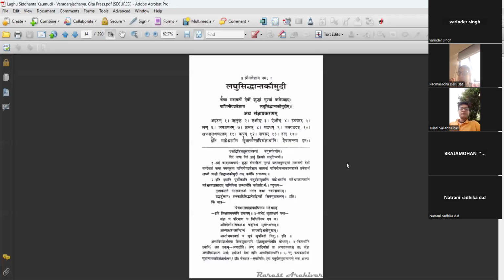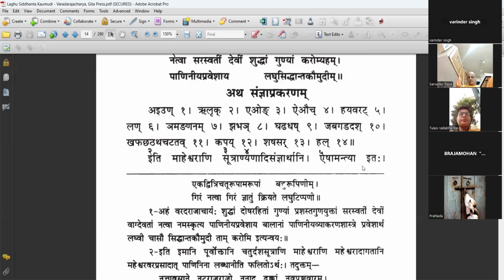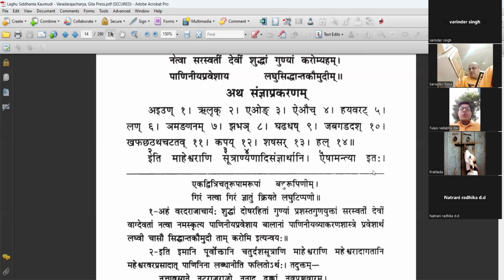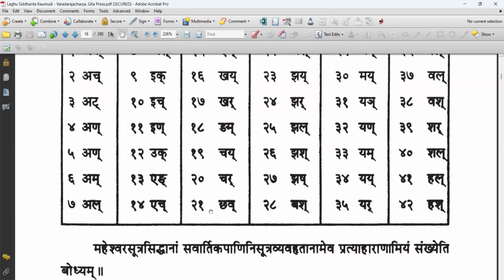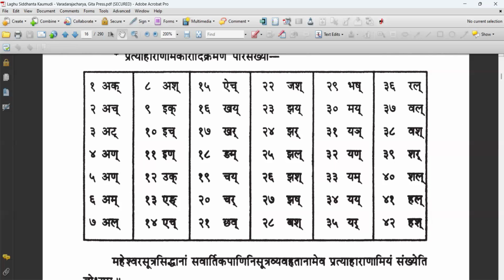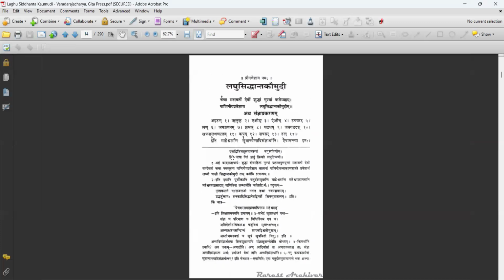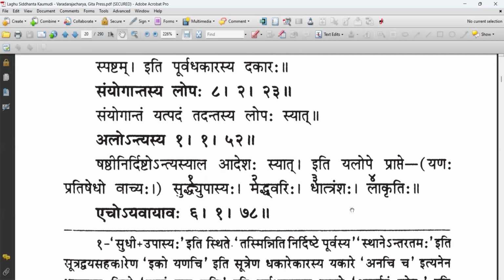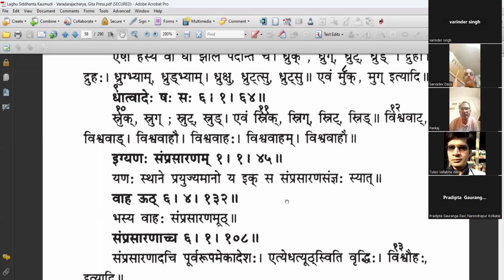Tulasi Vallabha Das Chirantani 08/31/2024 EST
Chirantani in-depth study along with  Laghu Siddhanta Kaumudi.